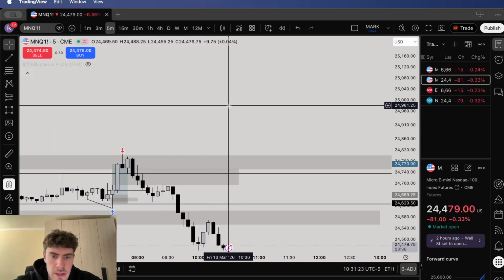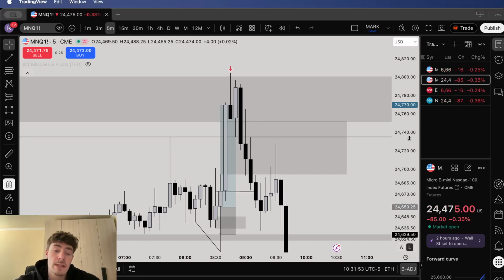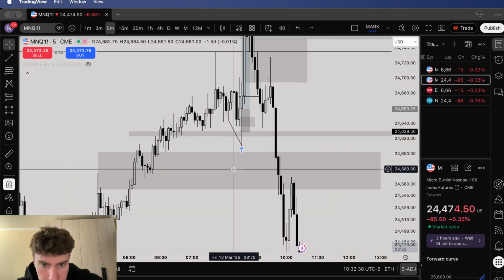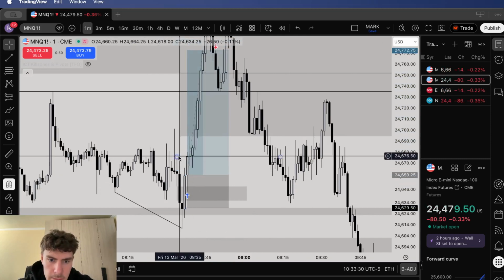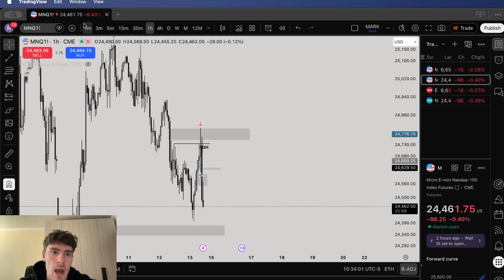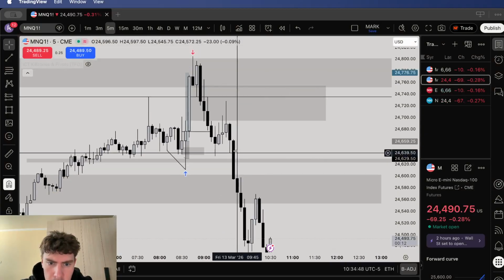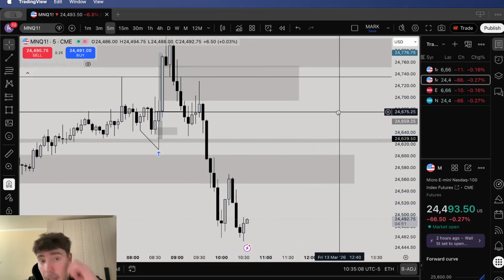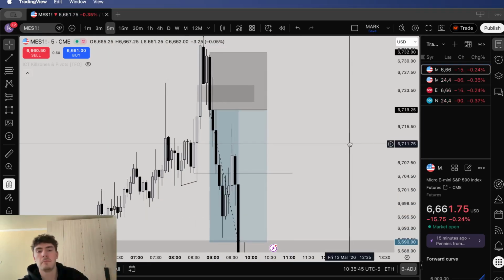Day Trading Recap (Easy 3R Trade)